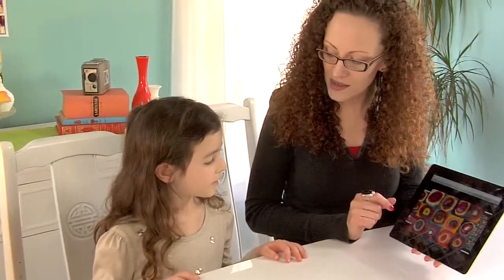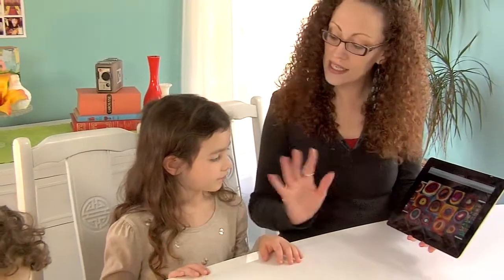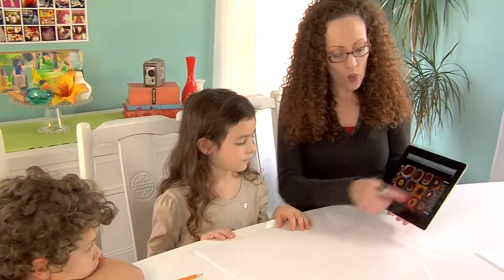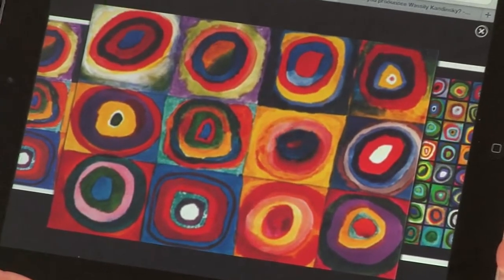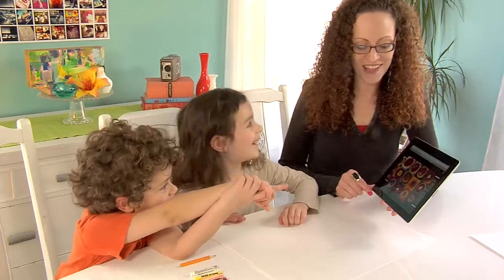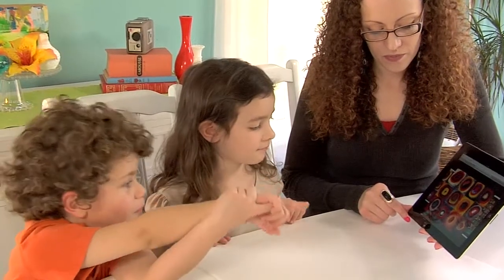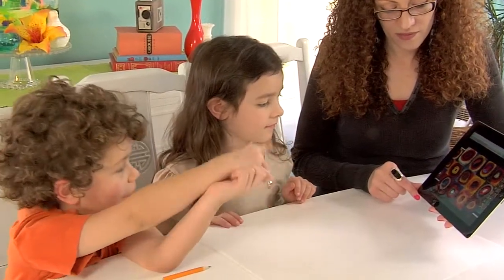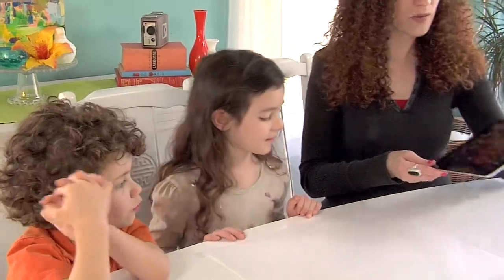Kelly Kits: Oil Pastels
It's time to get creative again with a Kelly Kits oil pastel tutorial!  This video will show you the easy steps to create your own Wassily Kandinsky inspired oil pastel.

Kelly Kits are self-contained art lessons in a box! Great for kids, grandkids, homeschooling! Try us out get A FREE KIT